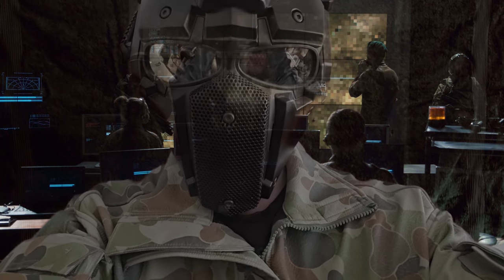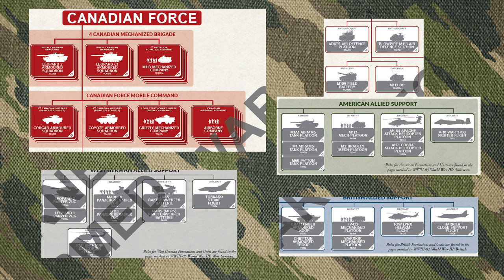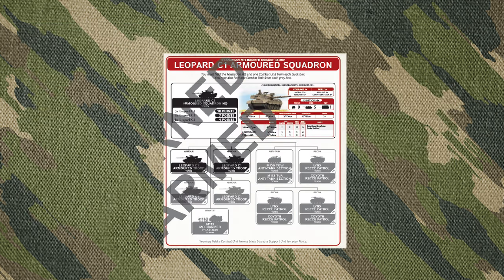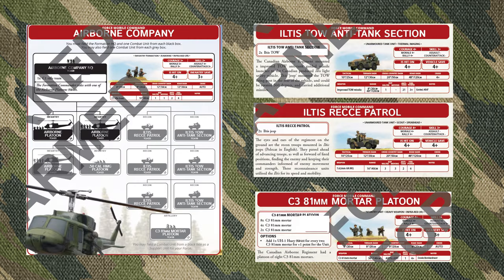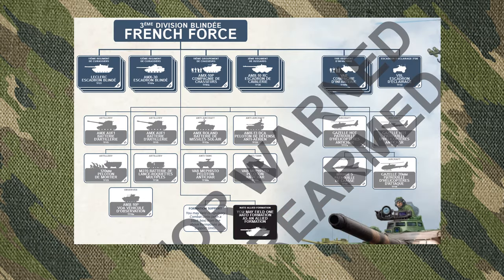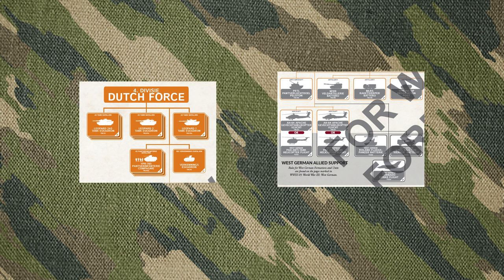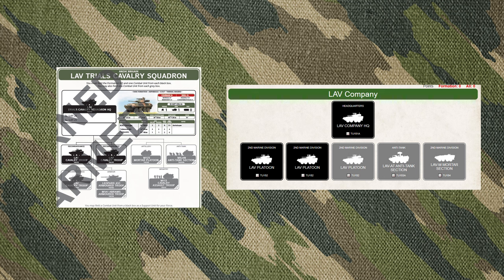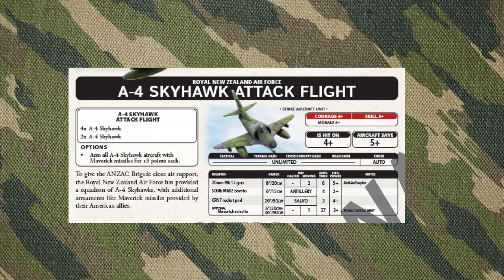Team Yankee NATO Forces preview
Join me for a preview of the new NATO forces book.